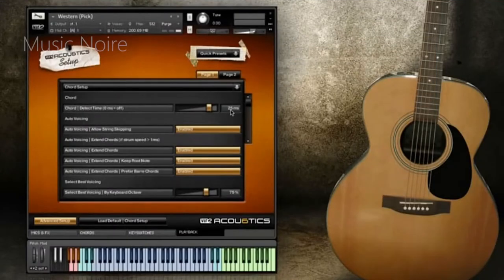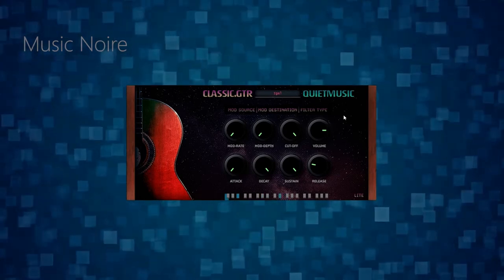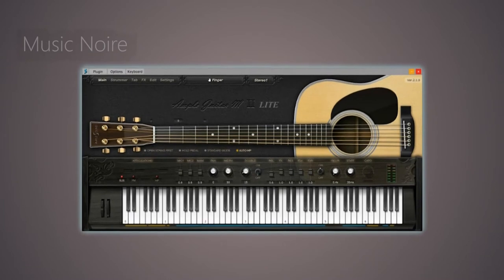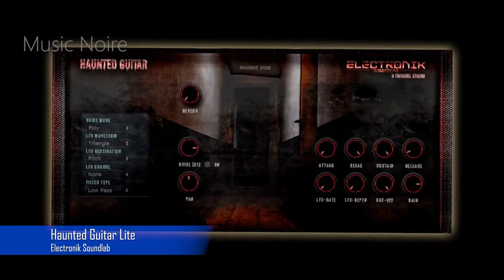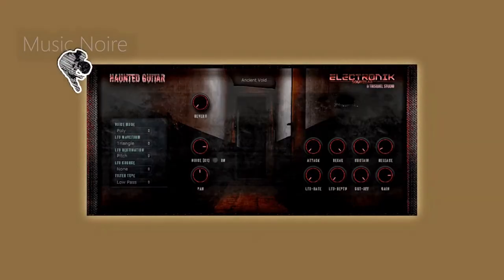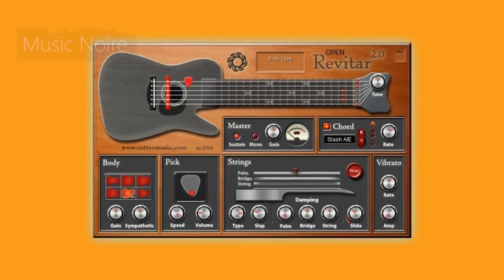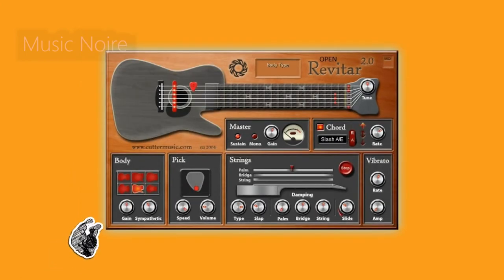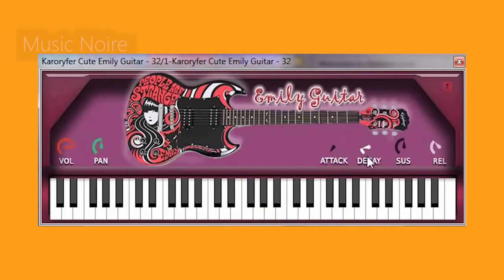Best FREE Guitar VST Plugins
0:00 Guitar Plugins
01:14 CLASSIC.GTr LITE
02:04 Ample Guitar M Lite II
02:59
Kontakt Start
03:42 Haunted Guitar Lite
04:24 DSK Dynamic Guitars
05:04 Revitar 2 by Cutter Music
05:47 Spitfire LABS – Free Guitar VST Plugins
06:24 Cute Emily Guitar

Native Instruments Maschine Mk3
Native Instruments Komplete Kontrol M32
Native Instruments Komplete Kontrol S49 Mk2 Keyboard
Native Instruments KOMPLETE 13 ULTIMATE
Komplete Audio Interface 6 Mk2